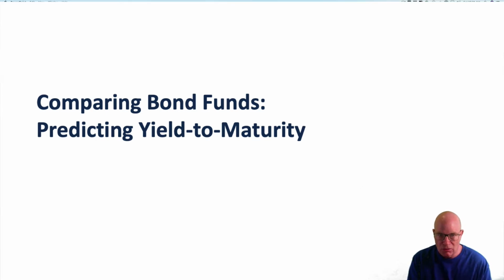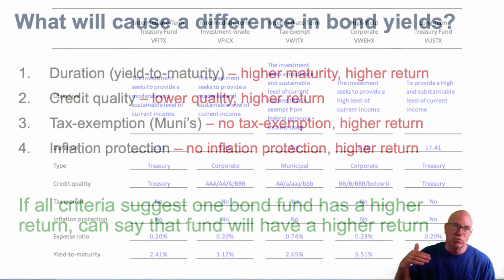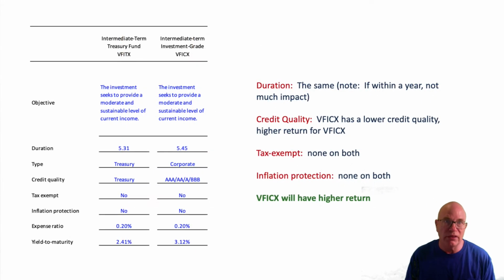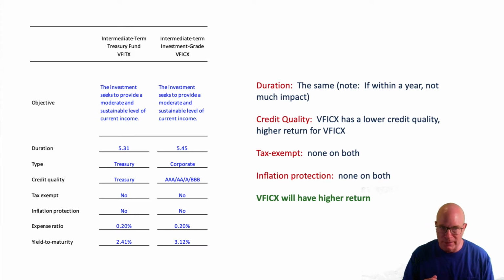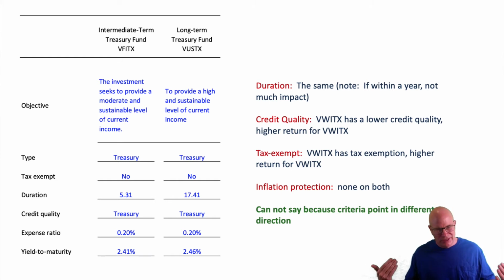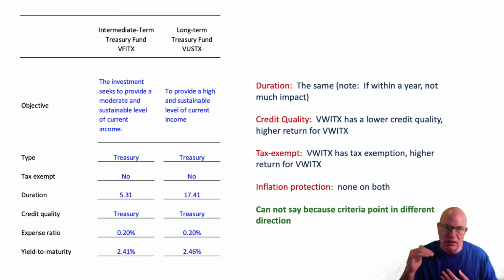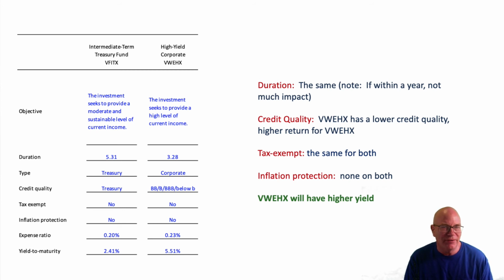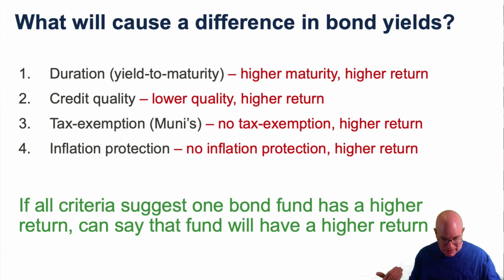comparing bond predicting yields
The impacts of four factors on yields are examined.